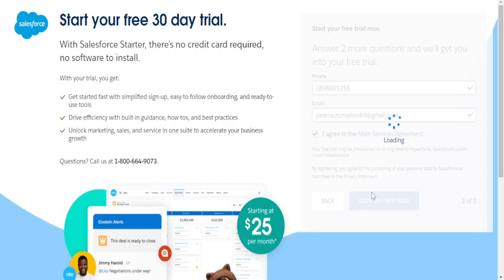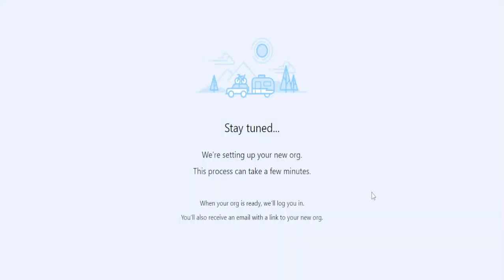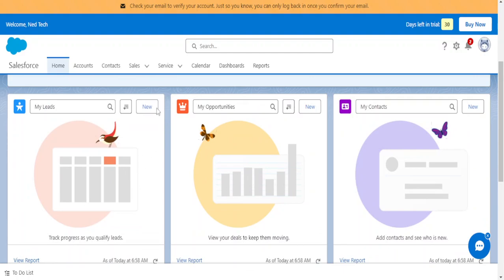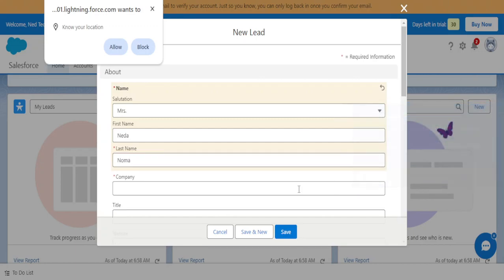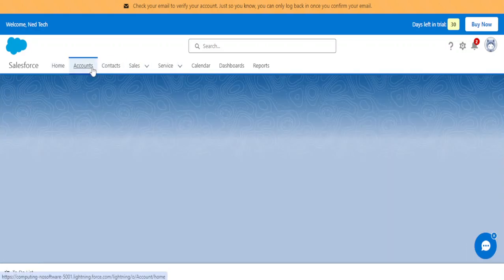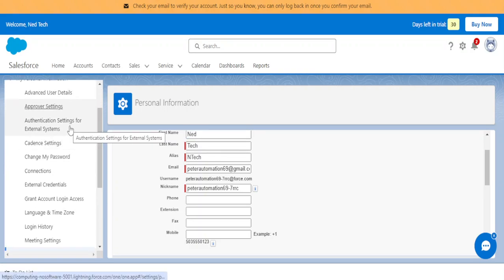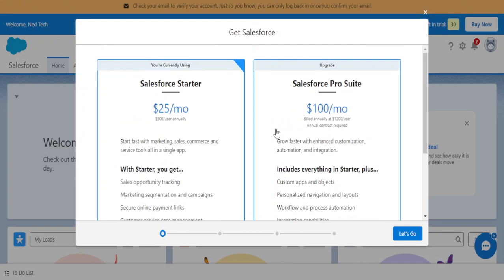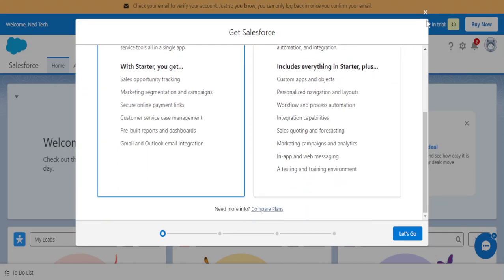Salesforce Beginner Tutorial | How To Use Salesforce (2024)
In this video I show you: Salesforce Beginner Tutorial | How To Use Salesforce (2024)

Timestamps:
 1. Intro -  0:00
2. Sign Up - 0:14
3. Overview - 2:25
4. Pricing - 4:45
5. Tutorial - 6:02